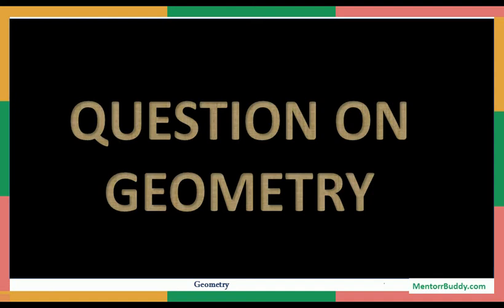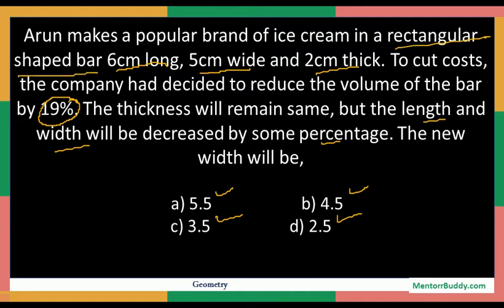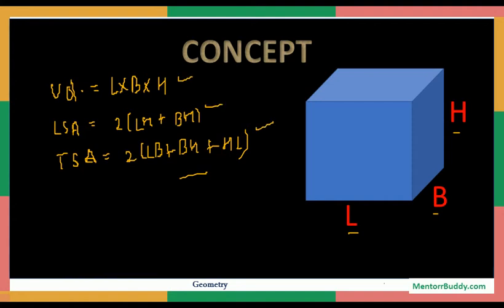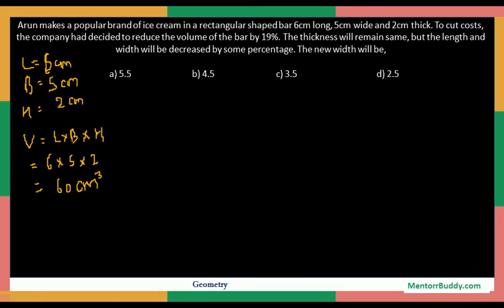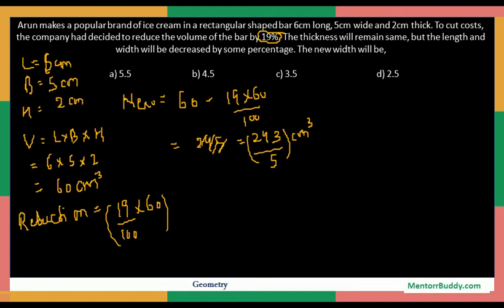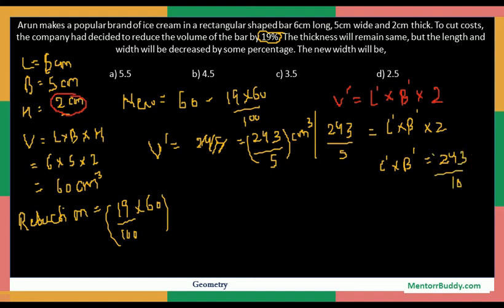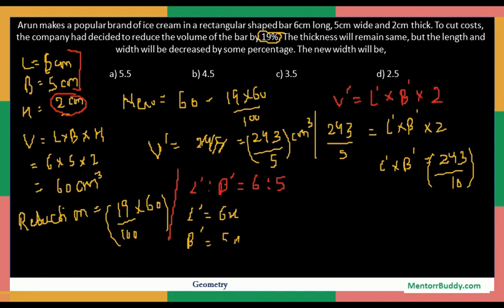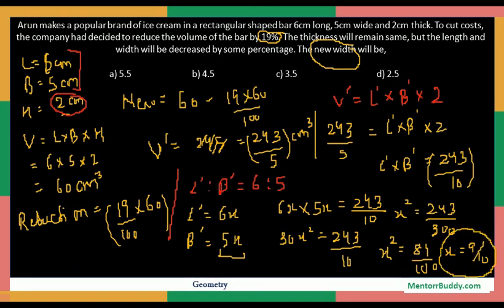TCS3 Q7 Solution